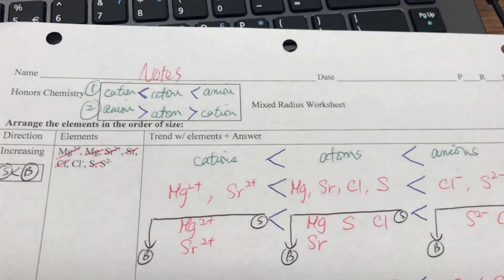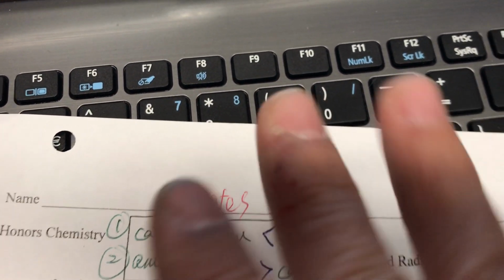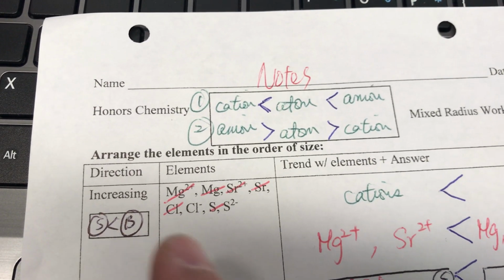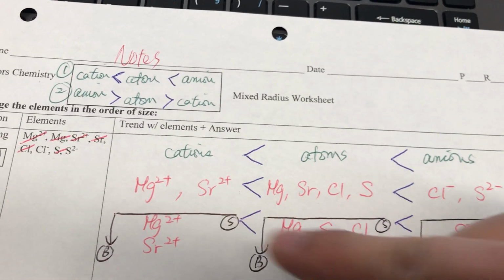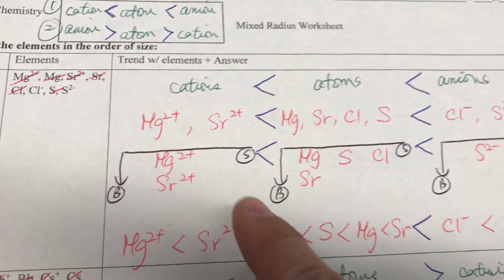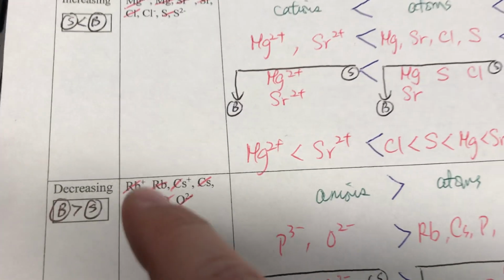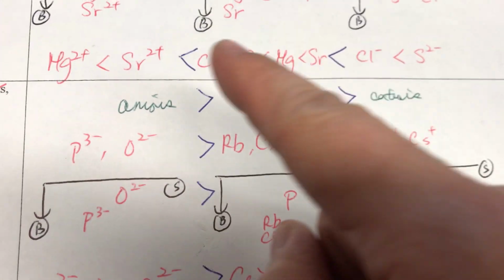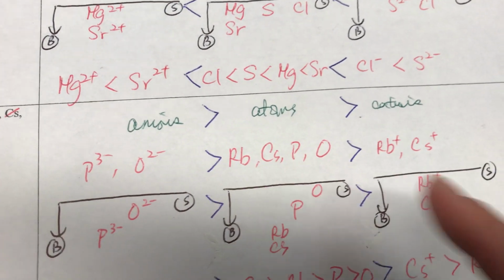Mixed Radius (Cations, Atoms, Anions)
Mixed Radius Worksheet